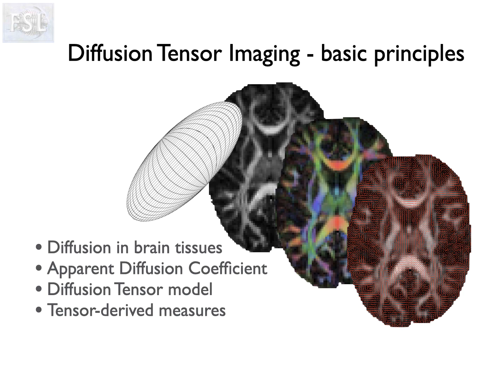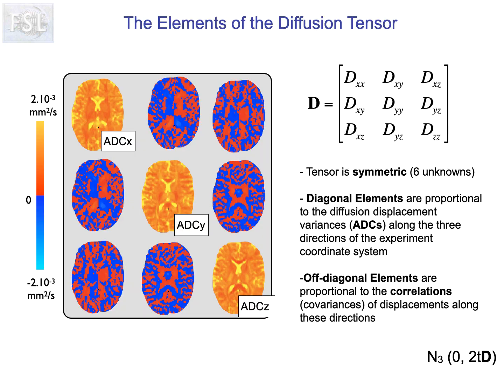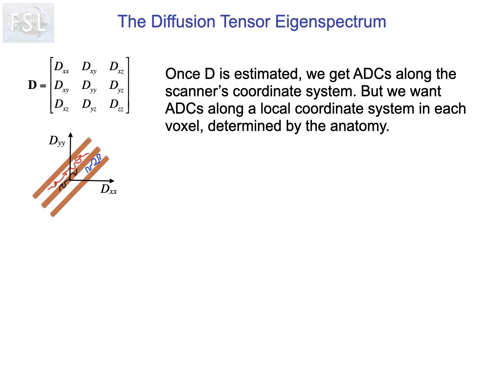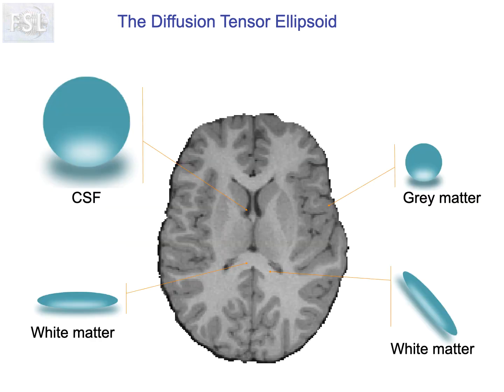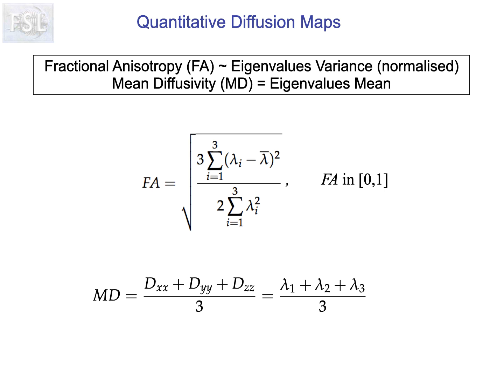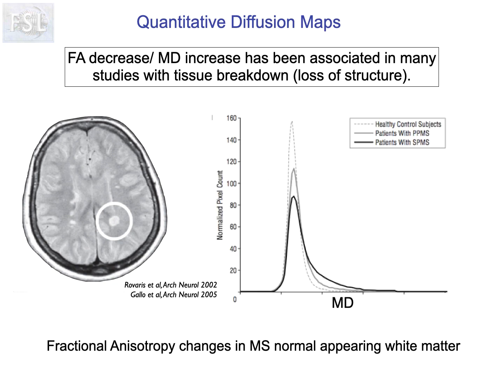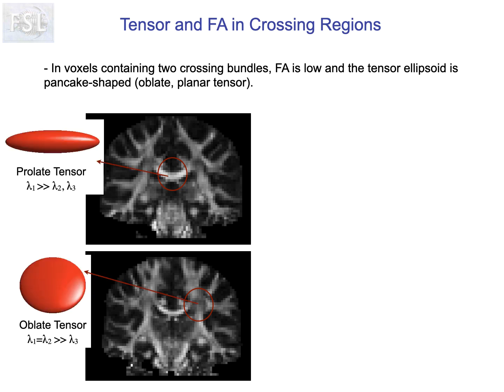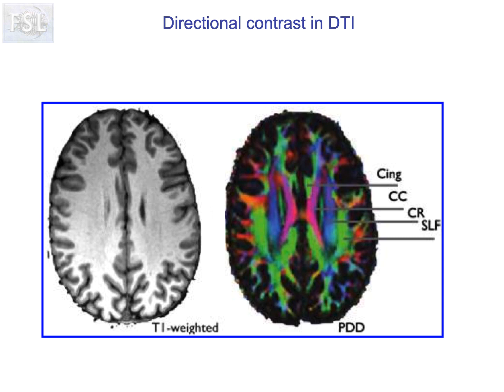37. Diffusion 1: DTI Basic Principles (Diff E2)